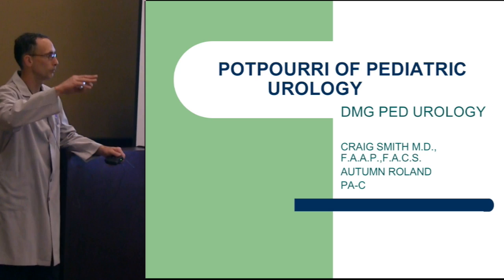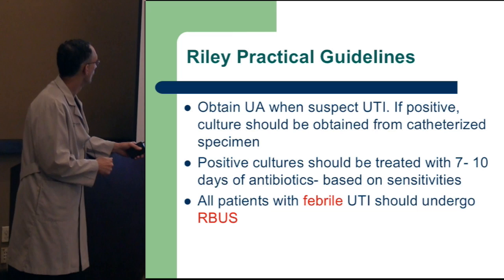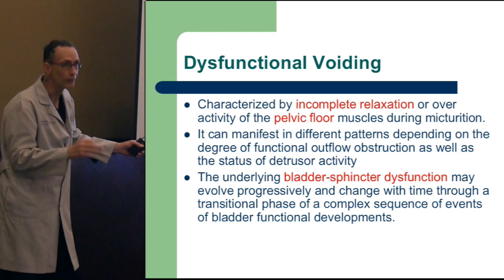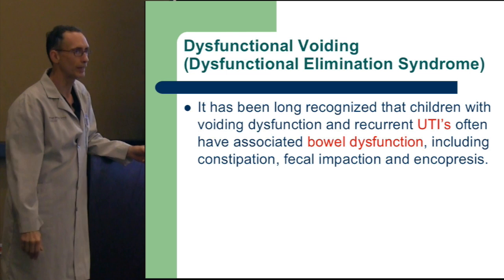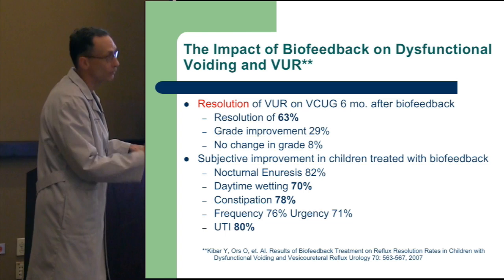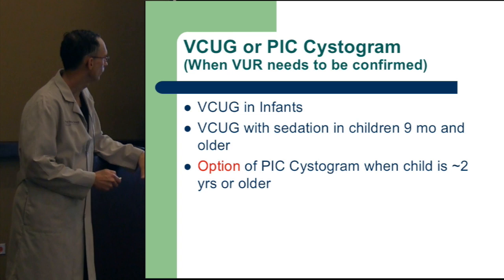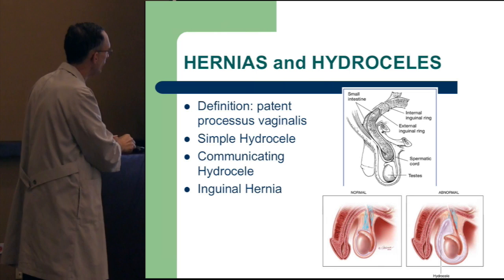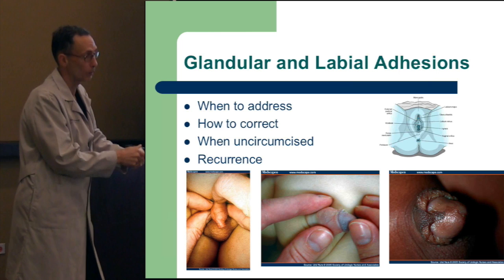Potpouri of Pediatric Urology Part 1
Dr. Craig Smith discusses a variety of pediatric urological issues.